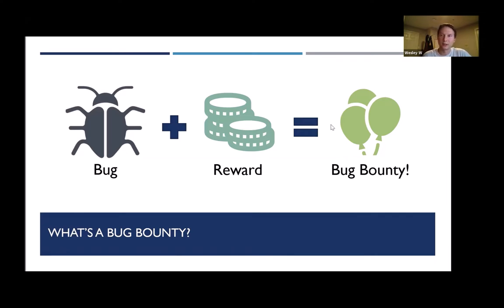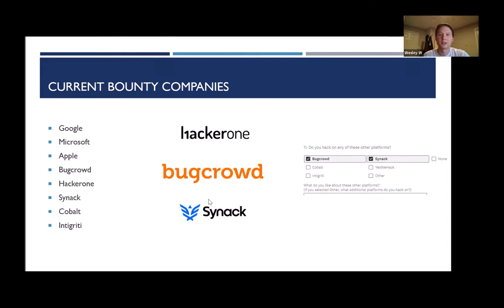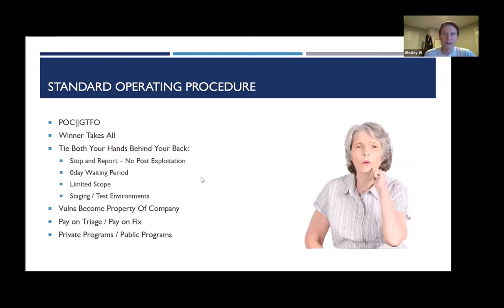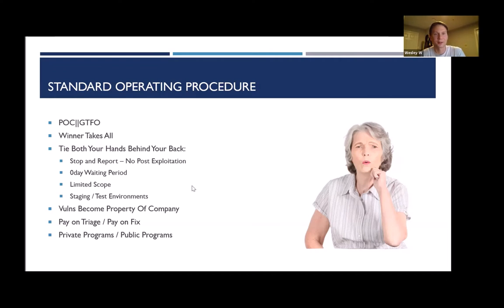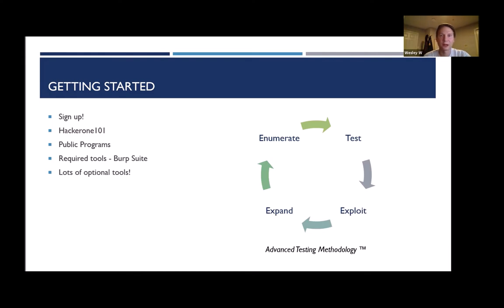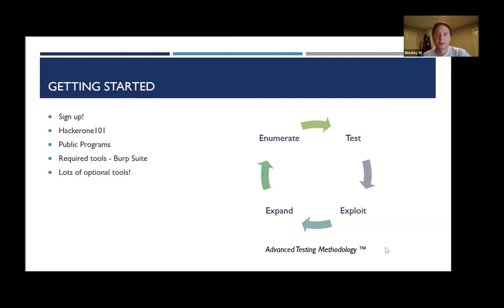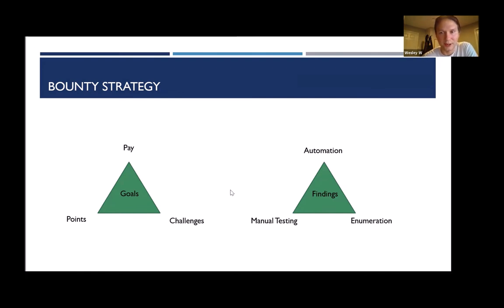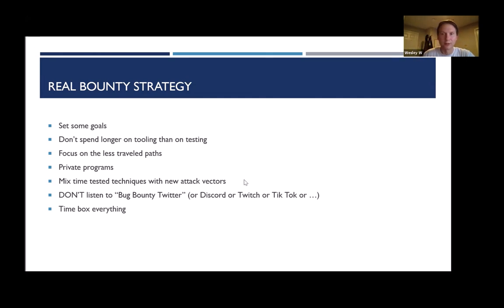DefCon604 October Monthly Talk - Bug Bounties Explained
Wes Wineberg explains the concept of cybersecurity bug bounty programs, how they work, and tips for getting started.